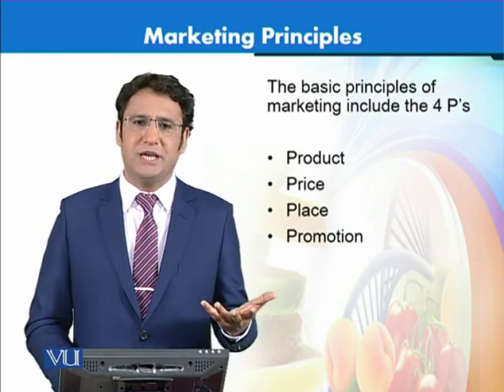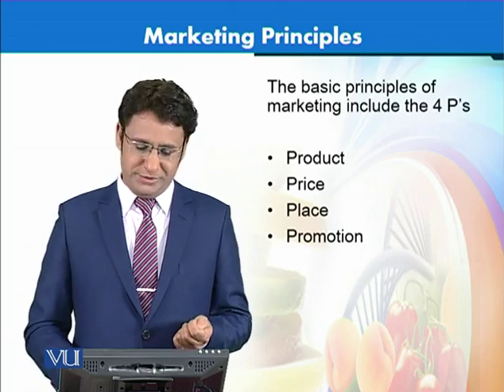BT404_Topic179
BT404_Food Biotechnology
Marketing Principles